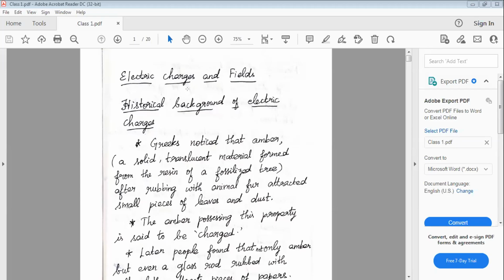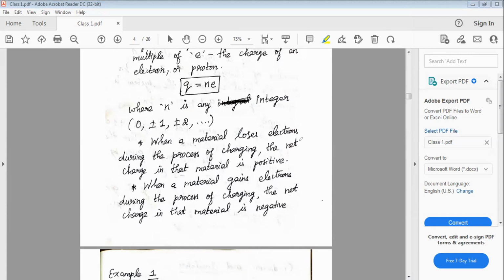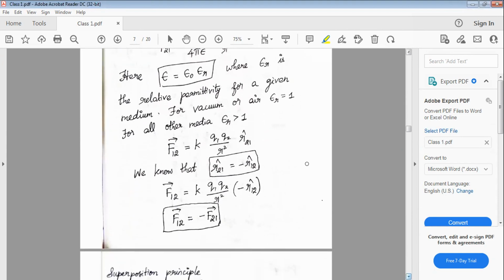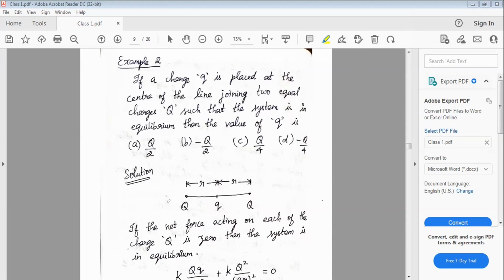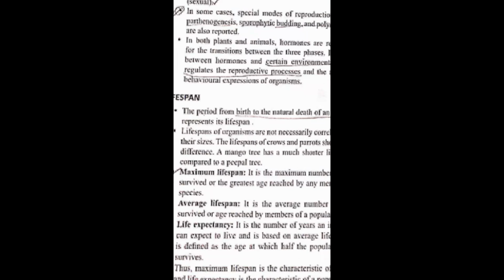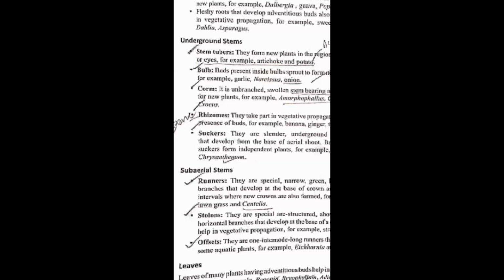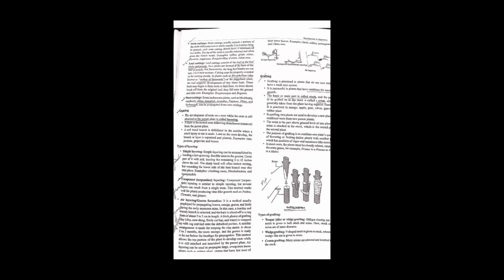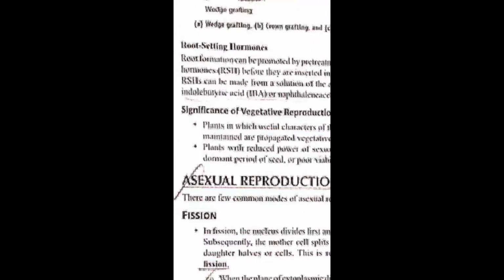TNIIT Live Classes / Electric charges and Fields # 1 / NEET 2023 / NEET Physics